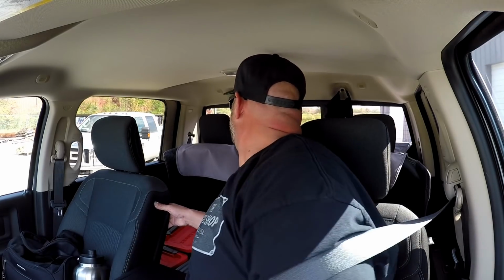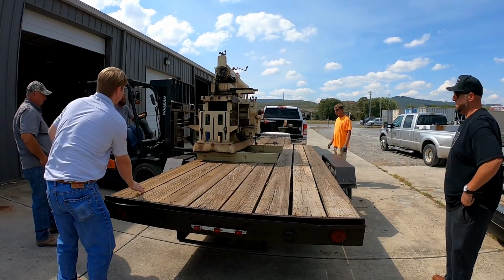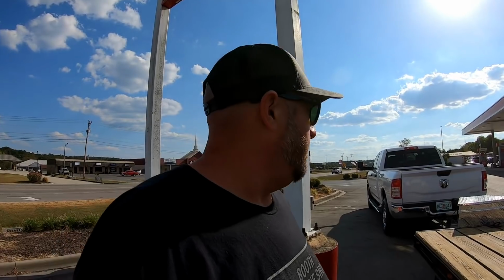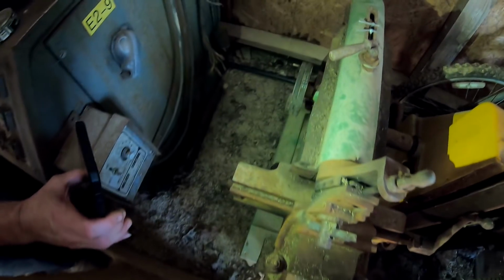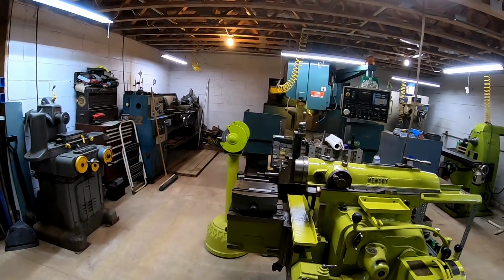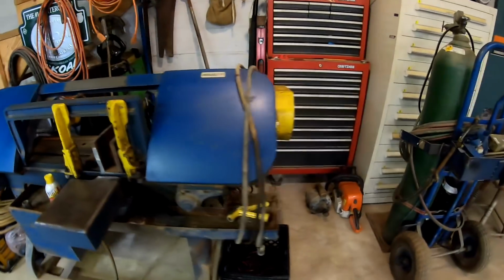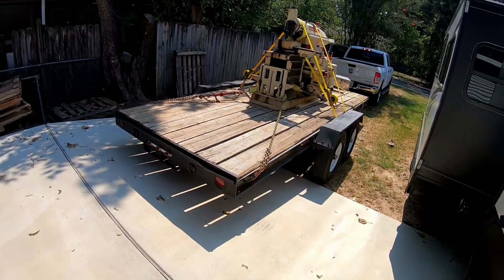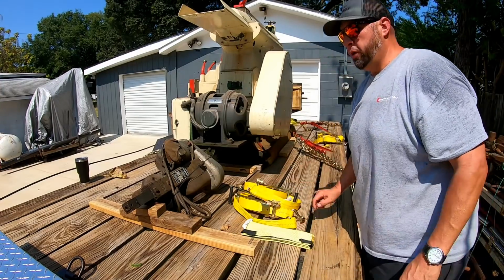SNS 277: Smith & Mills 25" Shaper!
I bought another shaper! This video shows my journy up to North Alabama to pick it up and haul it home. On my way back I stopped by Randy Jones' place to pick up another smaller machine attachment and take a shop tour.
The Good of the Land Festival is coming up this October 26th 2019 in Temple Texas and will be held at the Texas Early Days Tractor & Engine Association. I plan to be there as well as many other YouTube creators. Please come out and visit! It's going to a great time! Tickets available at thegoodoftheland.com
Also, the following weekend November 1st and 2nd will be the Soule Steam Festival in Meridian Mississippi at the Mississippi Industrial Heritage Museum. I plan to be there on November 2nd all day and invite my viewer out for this event to visit. It's an awesome place to see! Full line powered machine shop on display as well as steam engines. Other YouTube creators will be there including James Kilroy, Clarke Easterling of Windy Hill Foundry, and Gary Cude.

My Channel merch Storefront has been updated with new shirt designs!